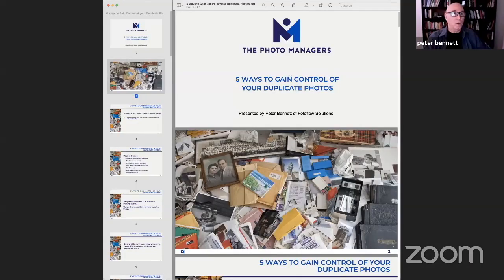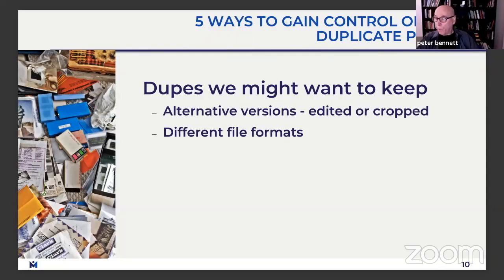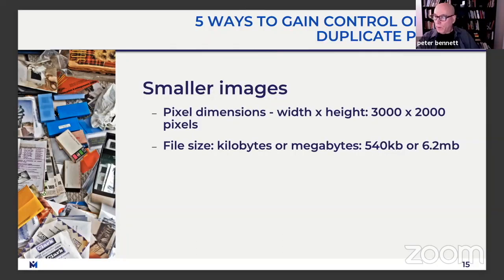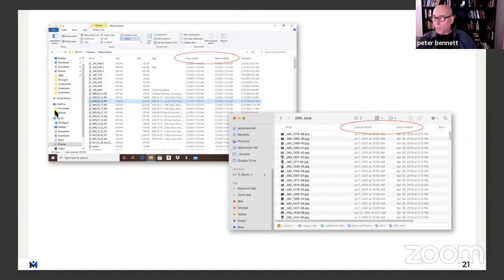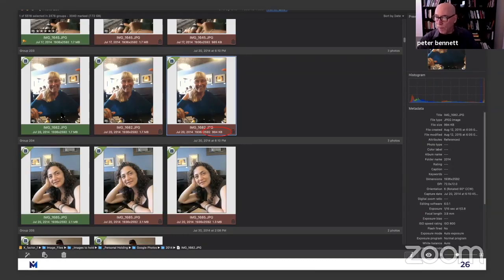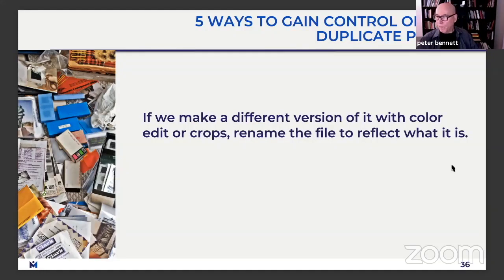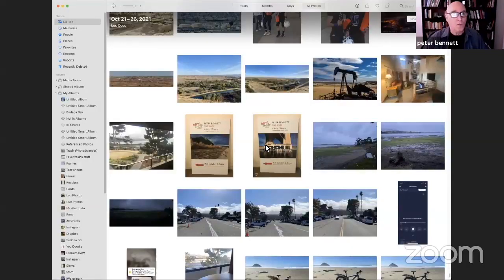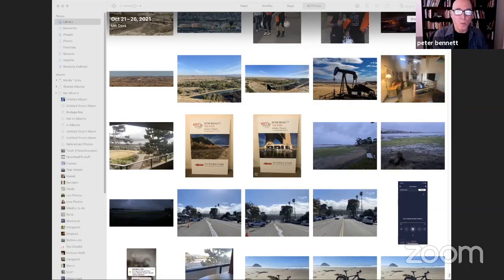5 Ways To Gain Control Of Your Duplicate Photos - Photomyne Webinar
Organizing your photos is already a daunting task. Sifting through generations of photos isn't made any easier by mounds of duplicate photos. Duplicates can be the bane of any photo collection. However, understanding how they are created and why we continue to make them is critical to getting them under control.

Peter Bennett, a travel and editorial photographer, photo organizer, and instructor at the Los Angeles Center of Photography joins us for a webinar and walks us through the different kinds of 'dupes' we encounter in our collections, strategies for removing them, and how to keep them from taking over our collections in the future.